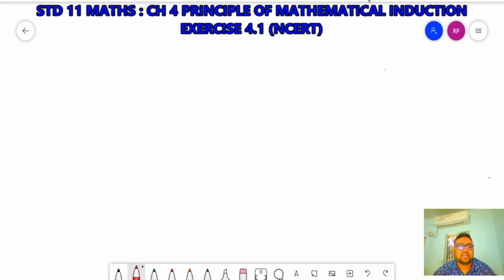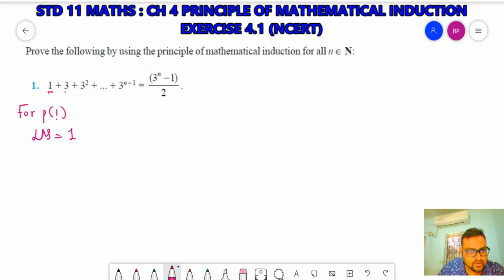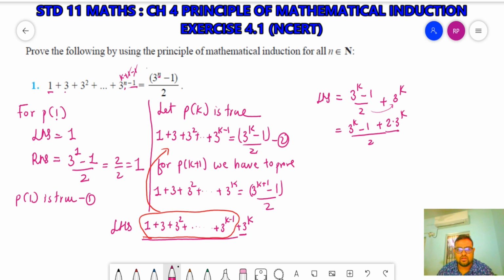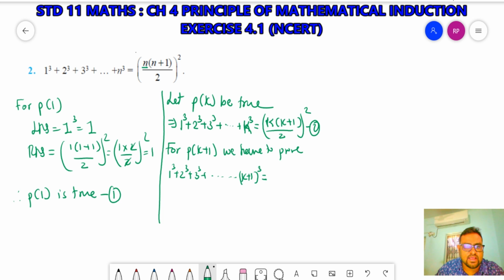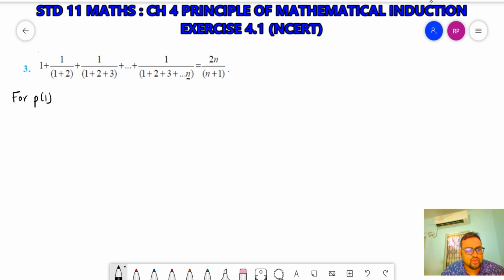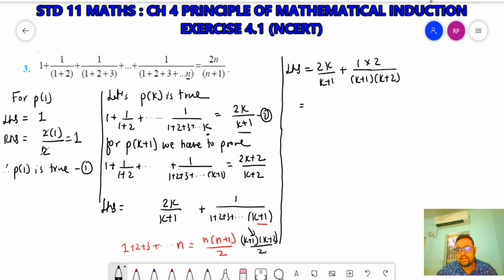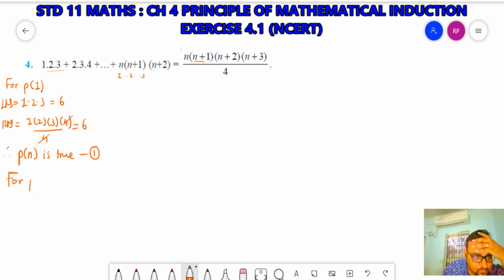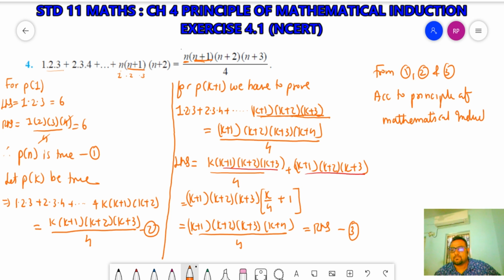STD 11 MATHS : CH 4 PRINCIPLE OF MATHEMATICAL INDUCTION : LEC 1 : EX 4.1-PART 1